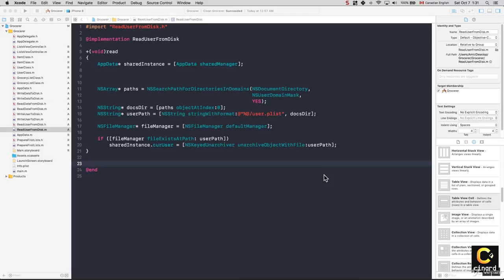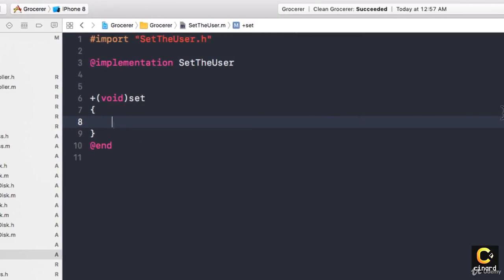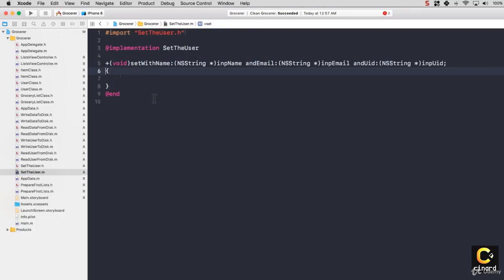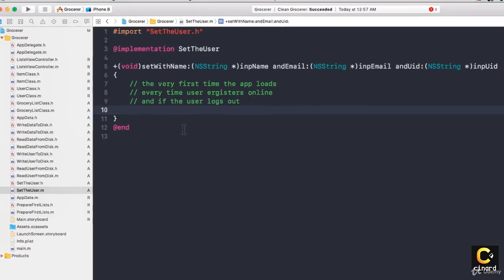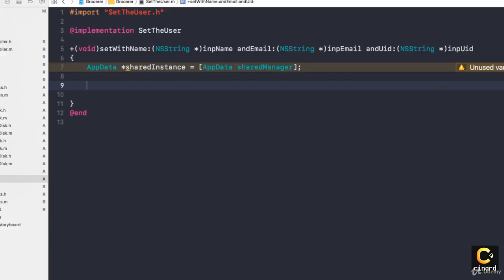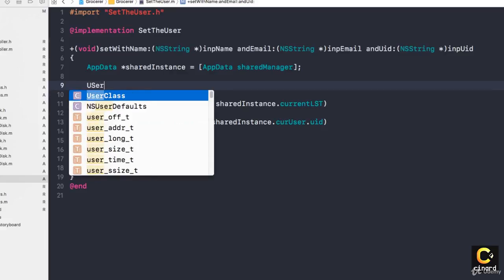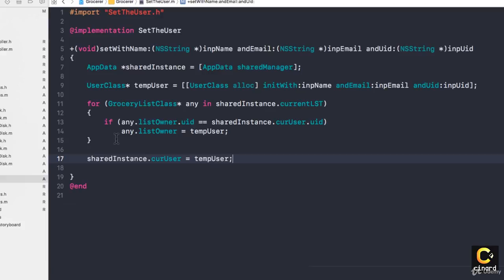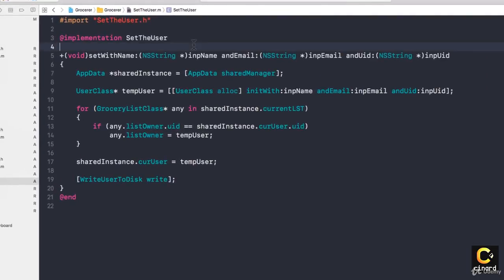Set User Methods Part 23